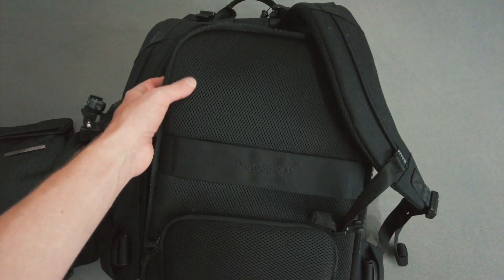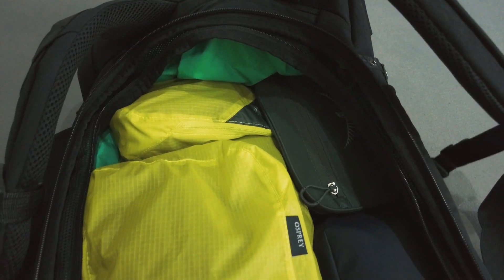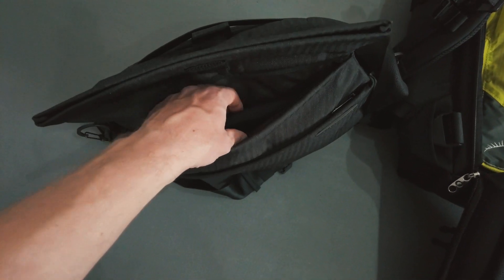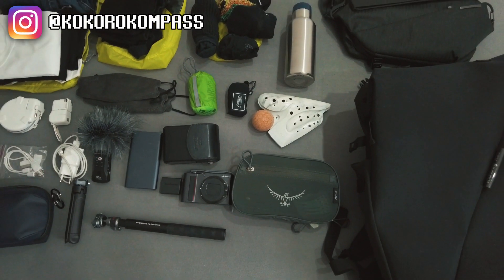Packing light, my setup for one bag travel around the world!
Bit of a different video this time! I enjoy optimizing my travel gear so I thought I'd showcase my setup right now. It's quite lightweight at just 4.5kg for the main bag, and another 2kg for the sling. That's without my laptop though, so I'm cheating a bit!

Also check out the Kokoro Kompass instagram!

Filmed on DJI Pocket 2

Here's a list of all other equipment I use for travel and making videos